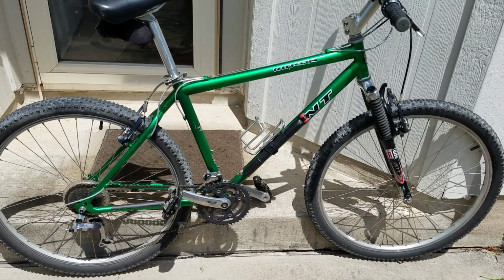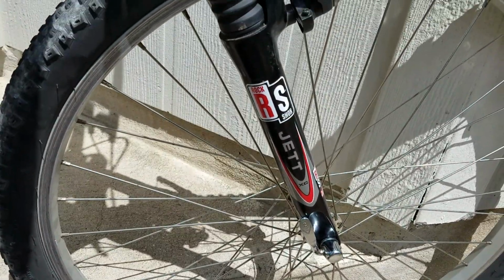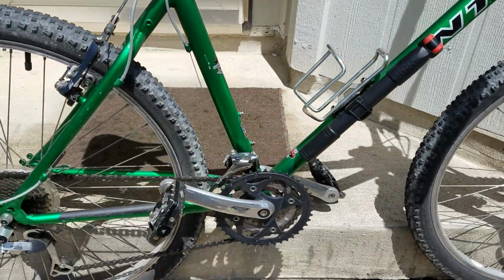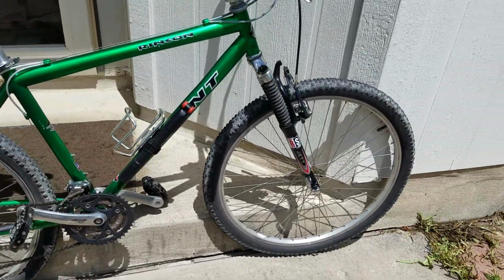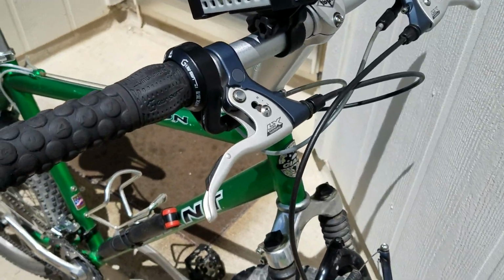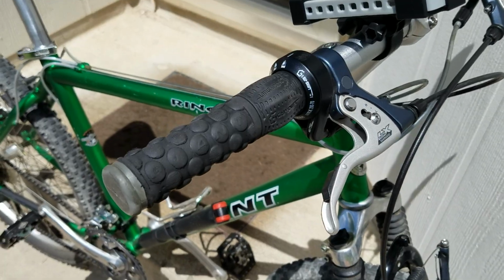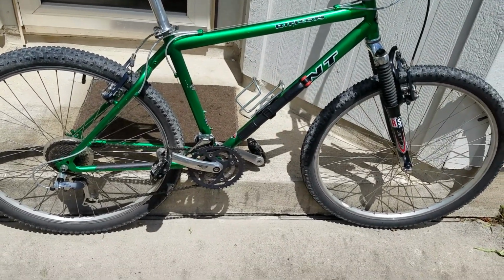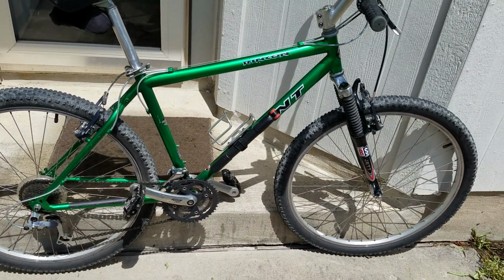1998 Giant Rincon Retro Mountain Bike Build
Just a look at my old vintage mountain bike.